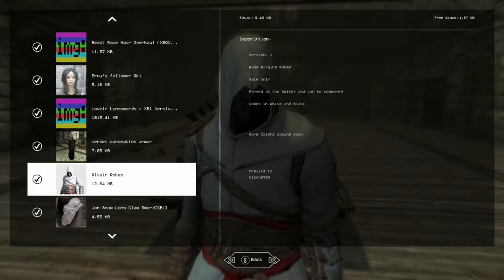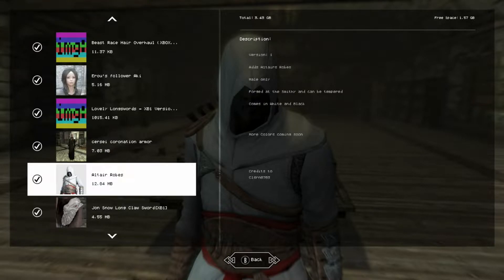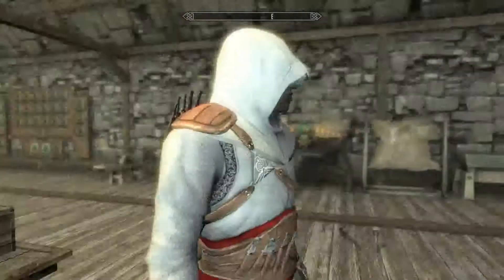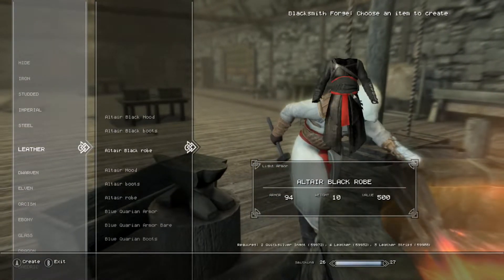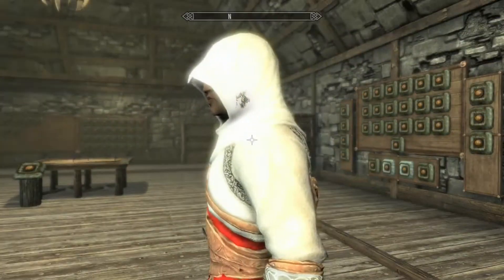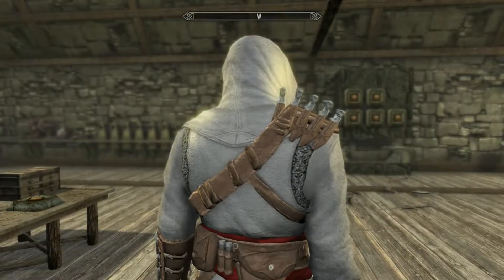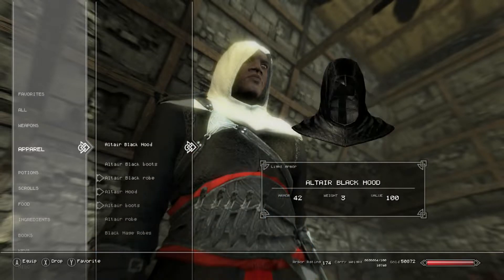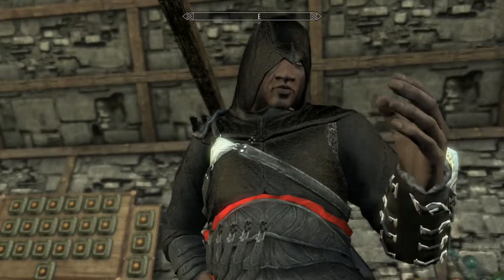Skyrim SE Xbox One Mods|Altair Robes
Altair Robes
By NiteFromWindhelm